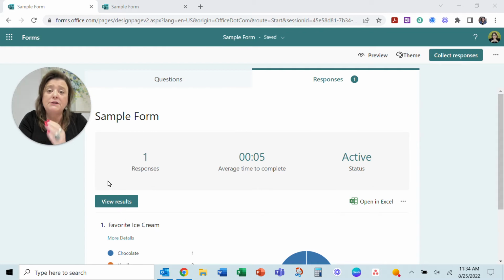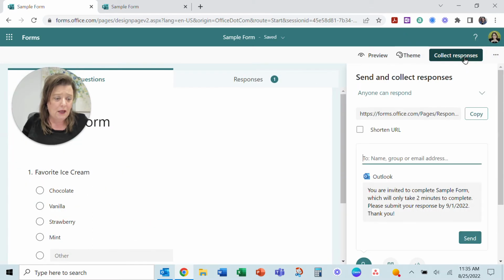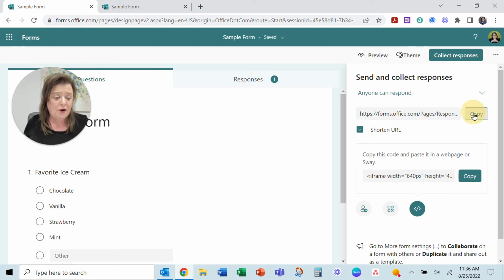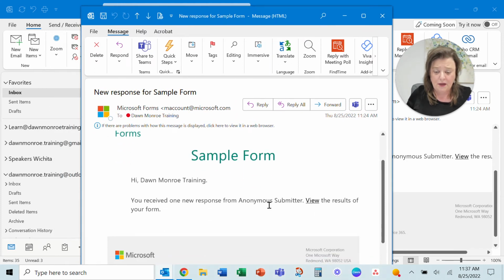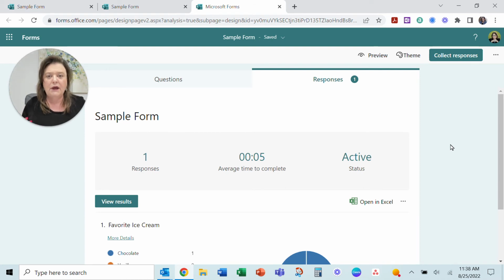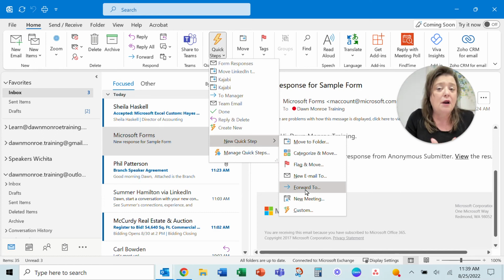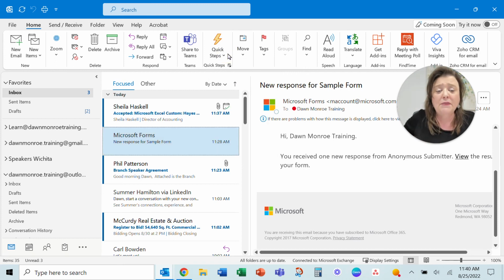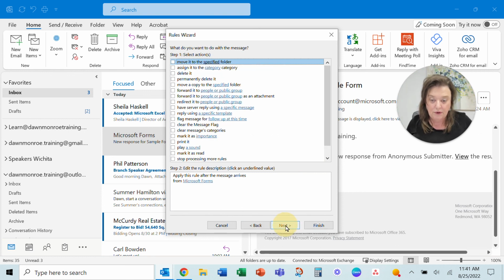Manage Microsoft Forms Email Notifications in Microsoft Outlook with Quick Steps or Rules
In Microsoft Forms, you will select the checkbox in Settings to receive an email to the email account associated with your Microsoft 365 account.

If your form has many responses and you are getting too many email notifications in Microsoft Outlook, you may want to manage these email responses by setting up Quick Steps or Rules.  Using these features you can easily move the notifications to folders or forward the emails to another individual.

A Quick Step sets you up to take quick action when you choose to use it.

A Rule is an AUTOMATIC setting that will happen when a condition is met (like an email received from Microsoft Forms).